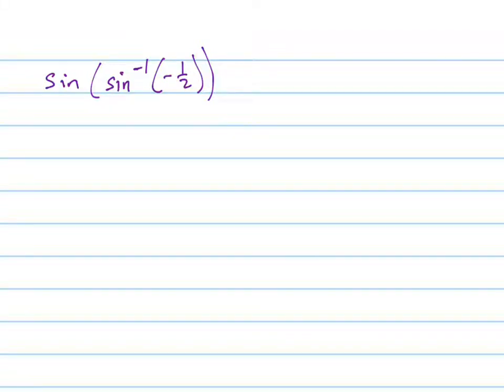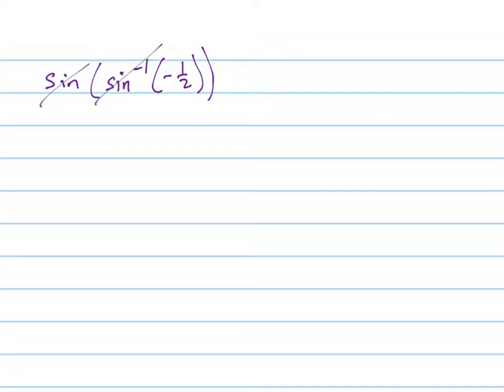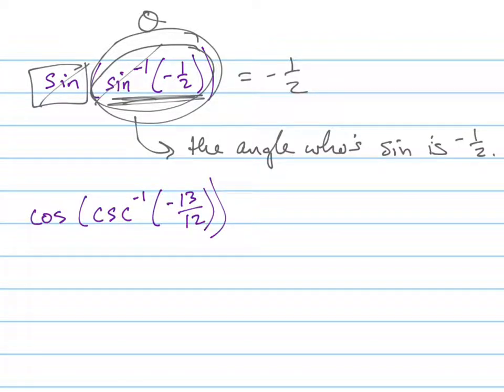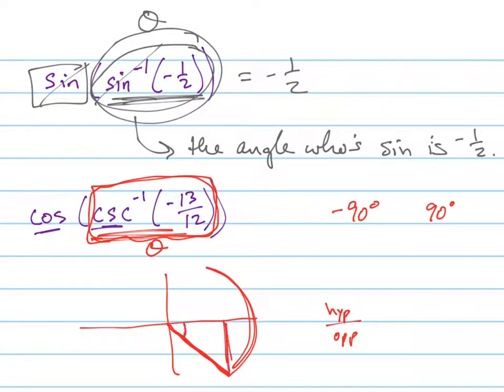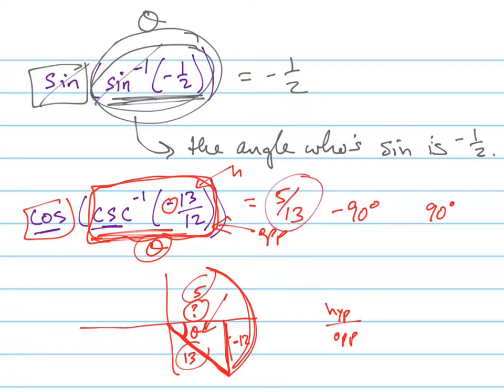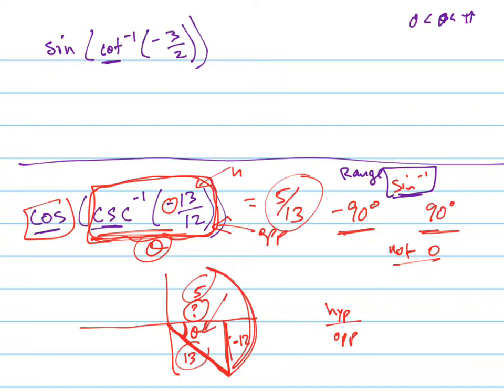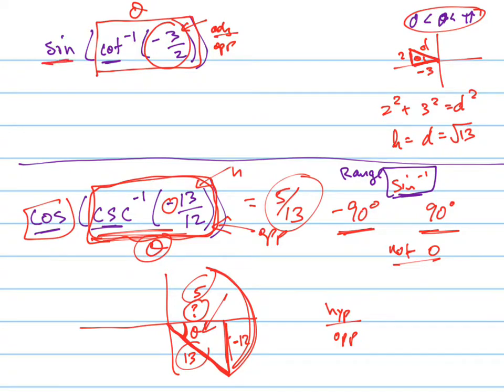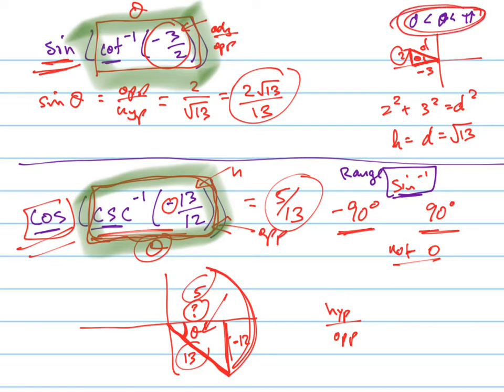sin(sin^(-1)(-1/2)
Several examples of finding the trig value of an inverse trig function.